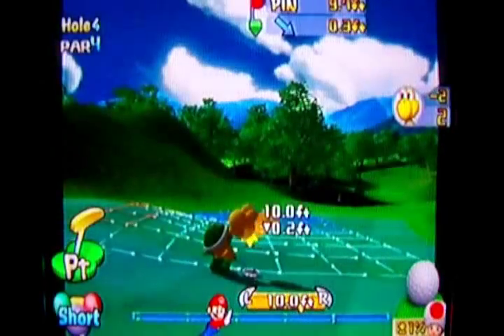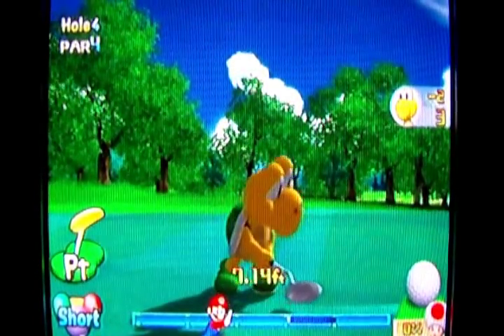Mario Golf: Toadstool Tour Walkthrough Part 1: What is this?!?! (With Commentary)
Be sure to read the video descriptions for additional info on videos as you go!

Walkthrough and game info:
Platform: Nintendo Gamecube
Recorded with: Polaroid DVG-1080p camera
Video Editing Program: Windows Movie Maker

Golf? Ewww!... Or some people seem to think. ;) So much so, it turns them away from stuff like this game...

This game is good! As a matter of fact, it's really good! My Mom even said it was "OK" when I got her to try it out... and she hates everything! o_O That isn't a insult to her, she will openly say that, lol!

You guys know I like to do odd games... Well, this is technically a odd-game-out of the norm of the series. It's still a good game.

The idea with this walkthrough is to discuss course strategy on the tougher parts... and of course to be random as usual. :P

I might do "other" stuff in this game, but I'll see how things go.

Ultra-long intro (lol)
Lakitu Star Cup (Lakitu Valley) Holes: 1-5